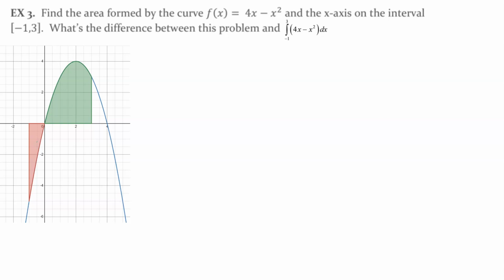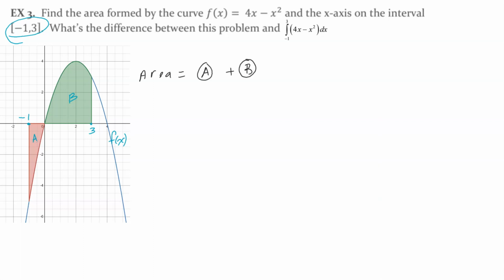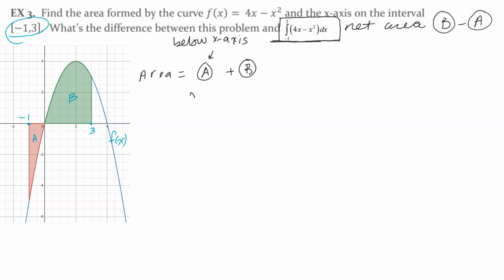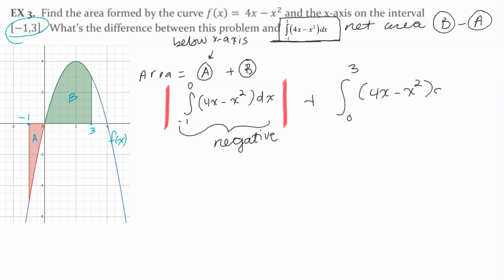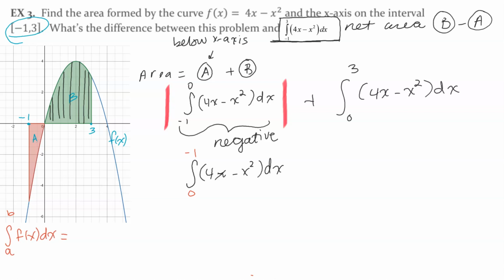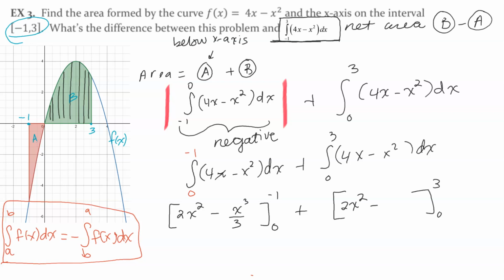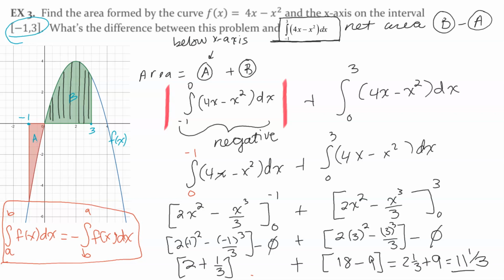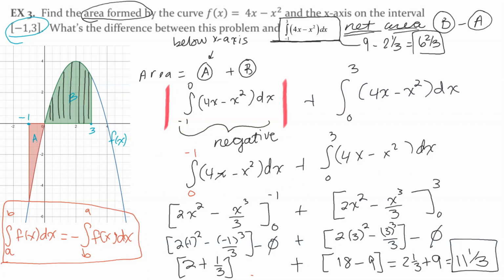L20 Fundamental Theorem of Calculus EX3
Area of region formed by the curve y = 4x-x^2 and the x-axis from -1 to 3.